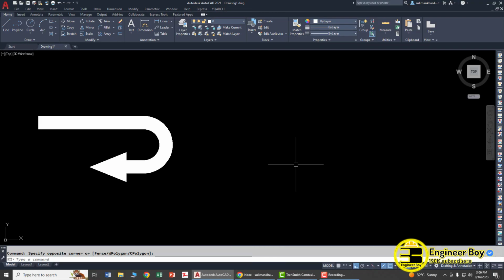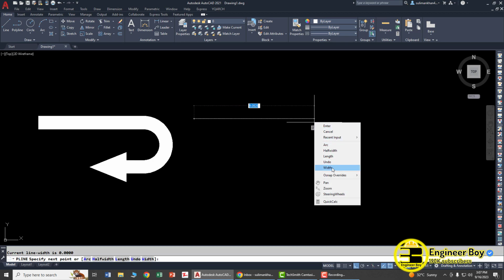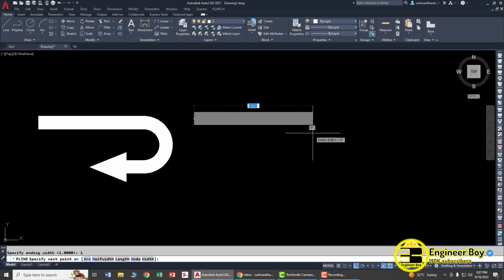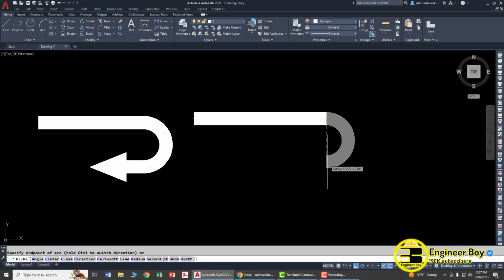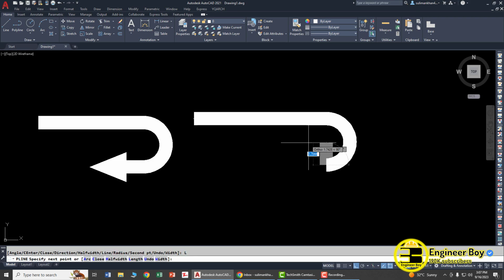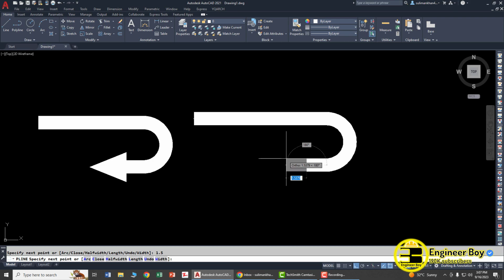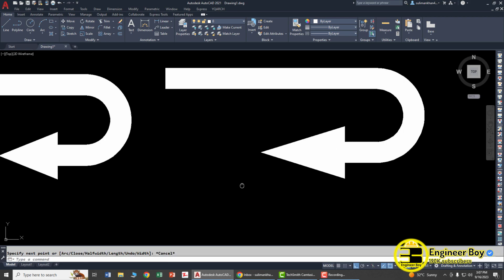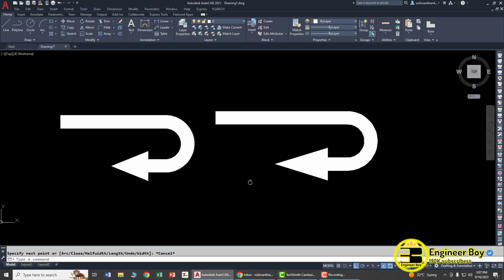How to draw perfect arrow in autocad | engineerboy